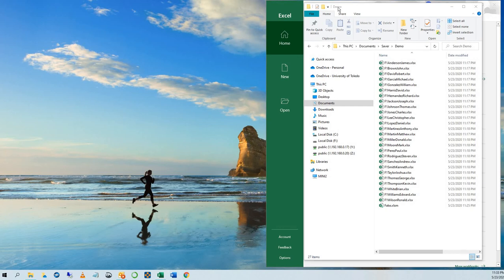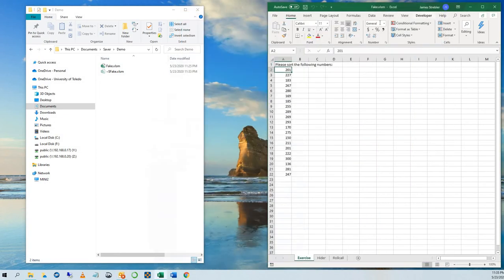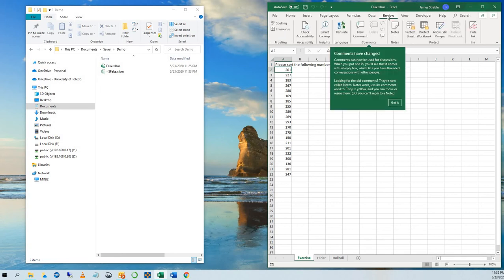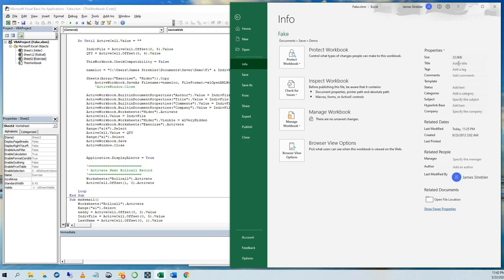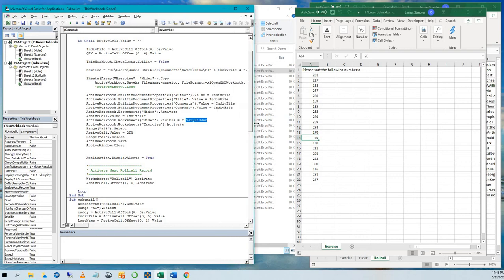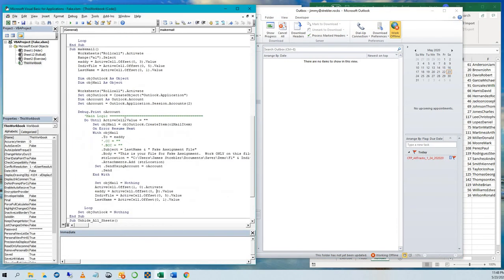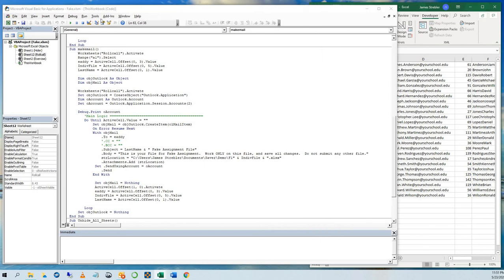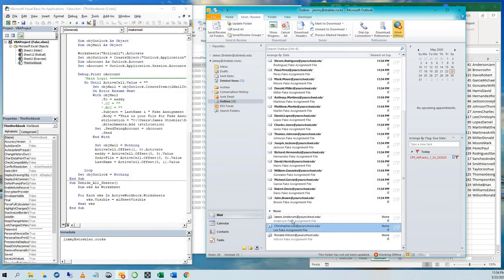Using VBA to individualize Excel Files, Create Outlook E-mails and send them with a Specific Account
I use this code to send individualized student assignments to discourage anybody from cheating.